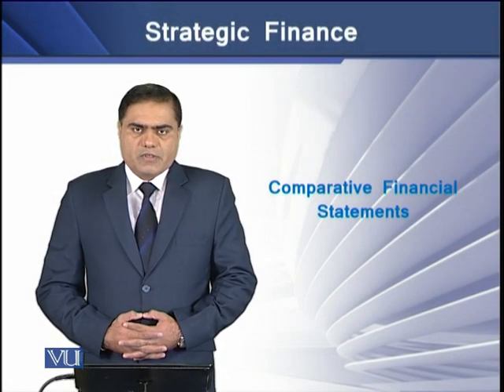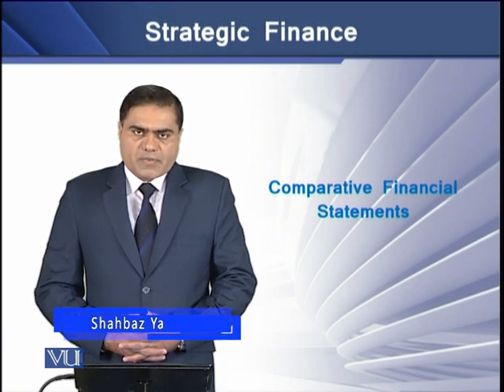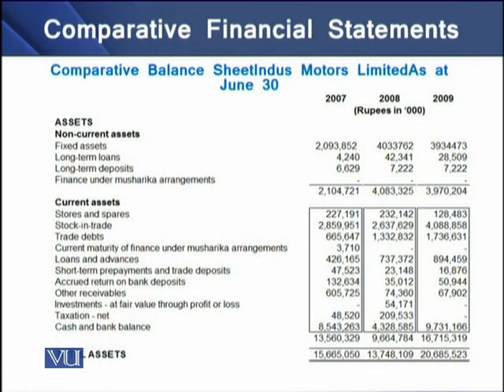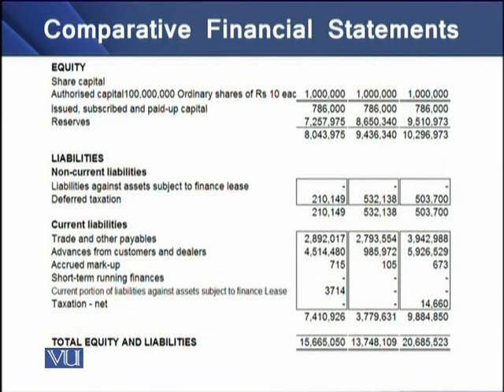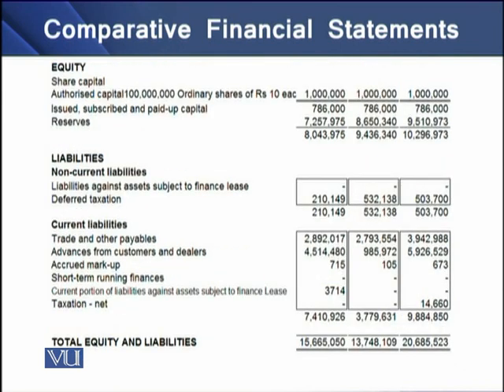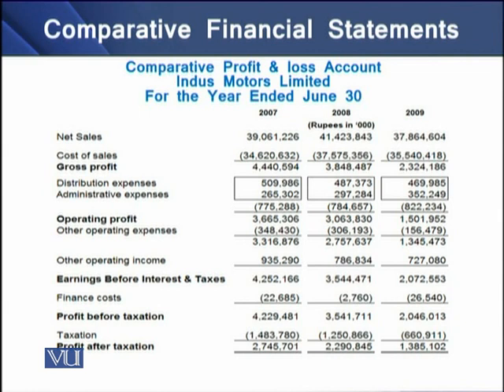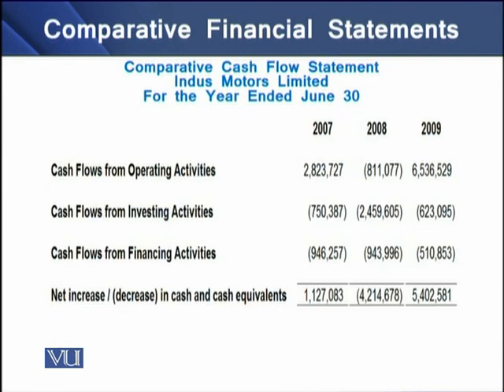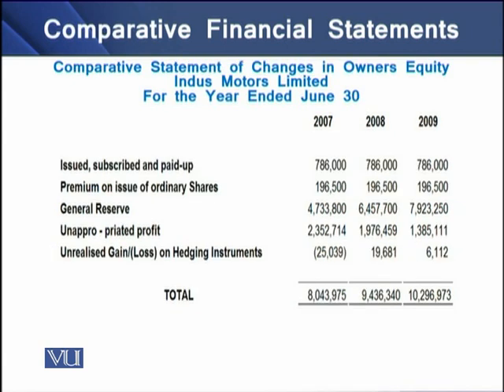Comparative Financial Statements | Strategic Finance | FIN703_Topic030